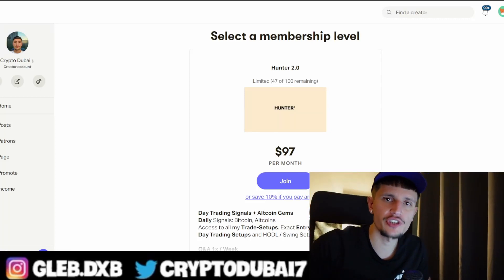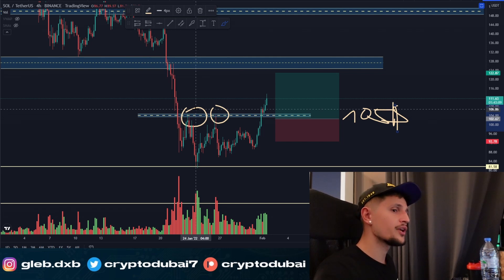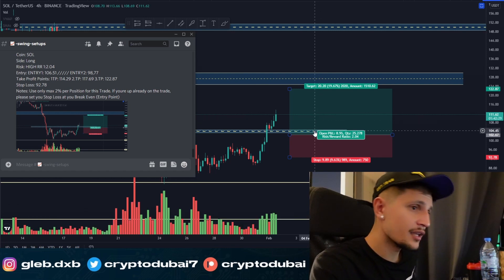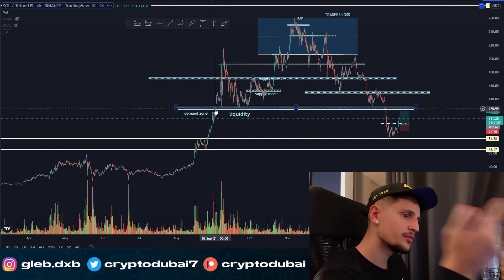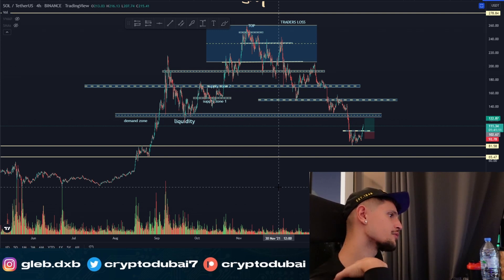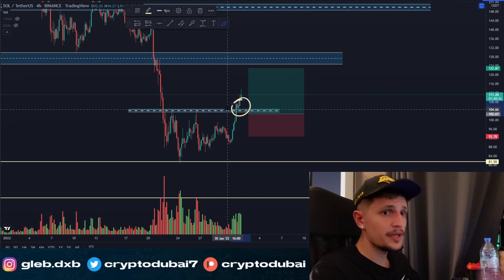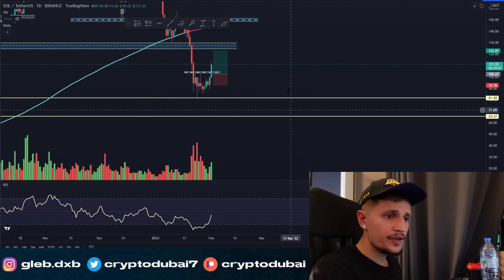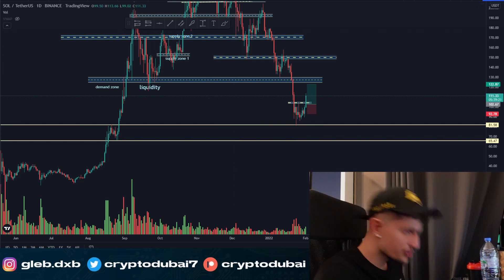Solana I TOLD YOU!! my trades (price prediction)